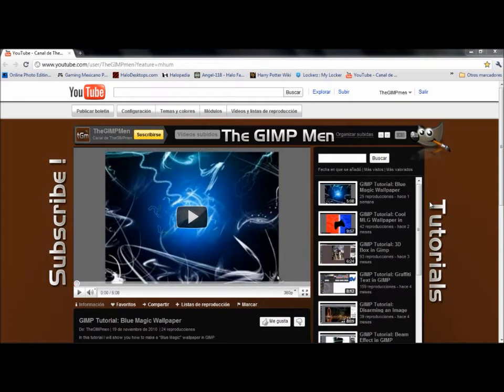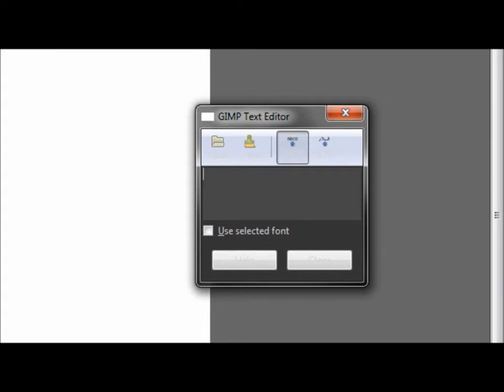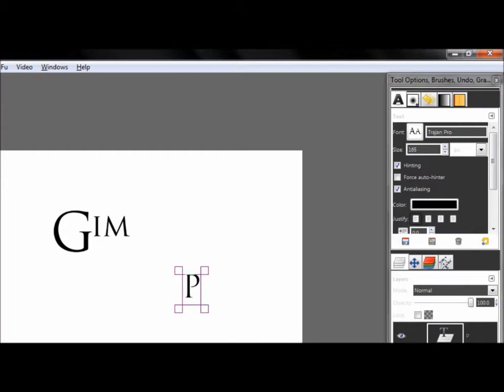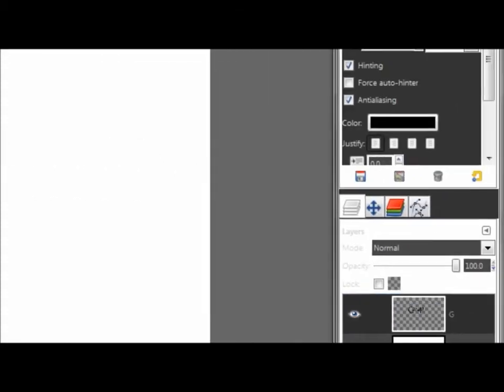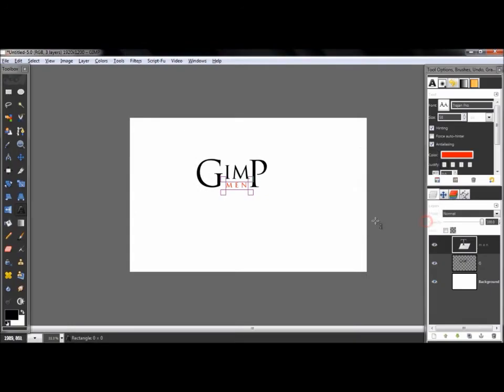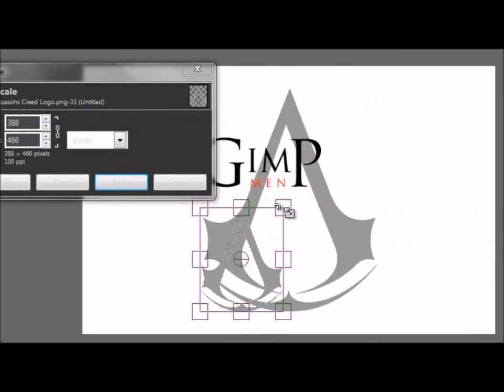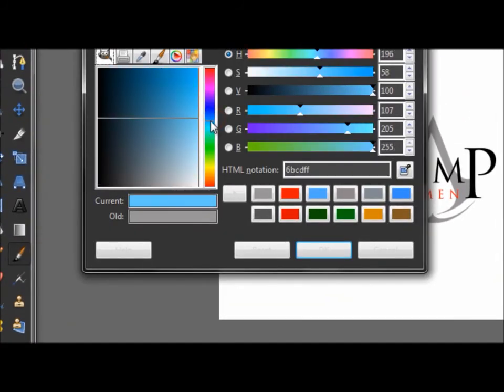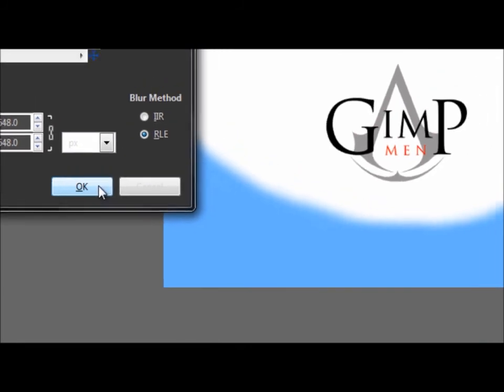GIMP Tutorial: Assassins Creed Text Effect Wallpaper in GIMP.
In this tutorial I will show you how to make an Assassin´s Creed Text Effect and Wallpaper in GIMP.